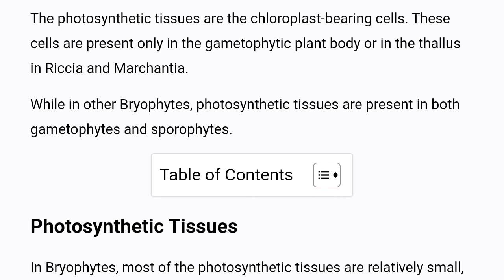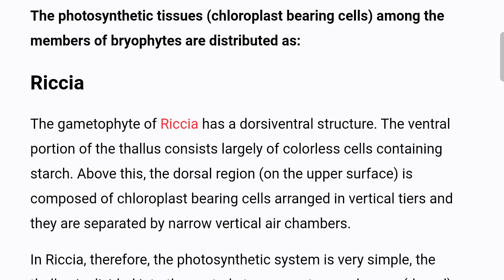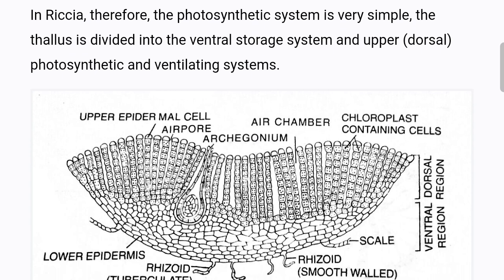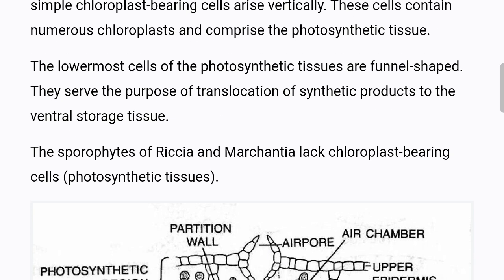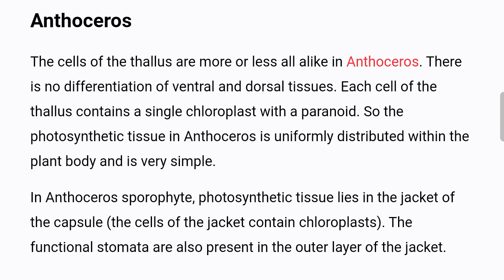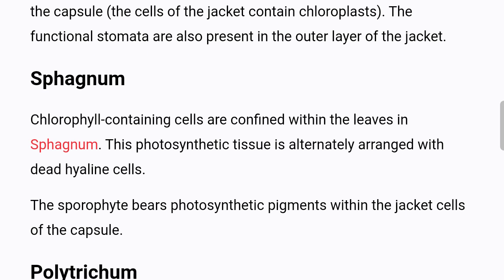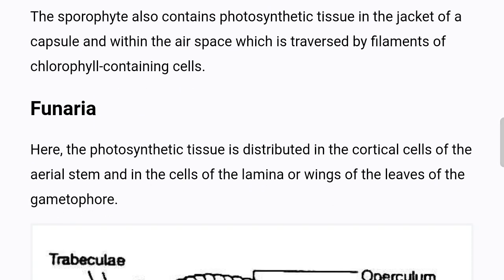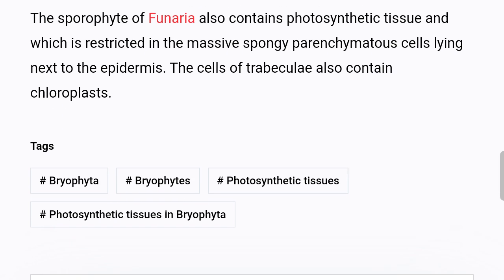Photosynthetic Tissues in Bryophytes | How to distribute chloroplast-bearing cells in Bryophytes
The photosynthetic tissues are the chloroplast-bearing cells. These cells are present only in the gametophytic plant body or in the thallus in Riccia and Marchantia.

While in other Bryophytes, photosynthetic tissues are present in both gametophytes and sporophytes.

Most of the photosynthetic tissues are relatively small, flattened, and ribbon-like structures.

Chapters:-
0:00 Introduction
0:19 Photosynthetic Tissues
0:36 Riccia
1:14 Marchantia
1:56 Porella
2:07 Anthoceros
2:47 Sphagnum
3:05 Polytrichum
3:29 Funaria